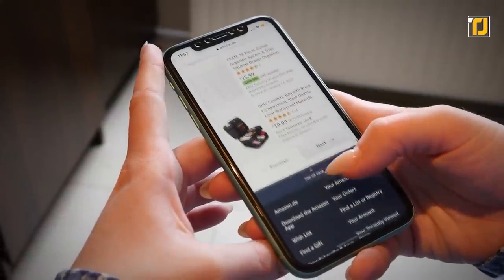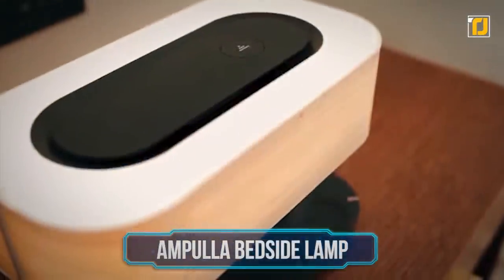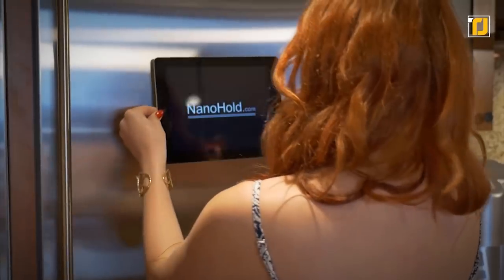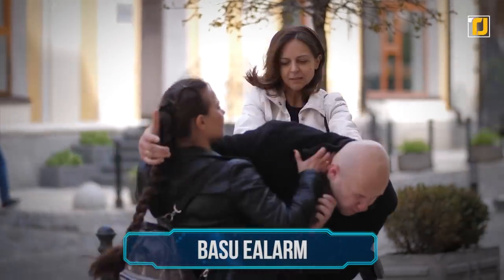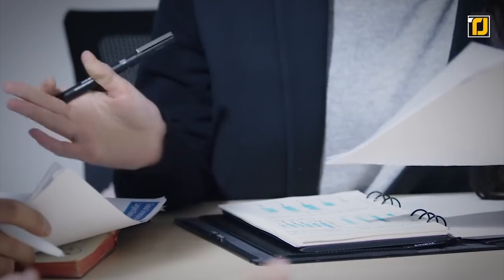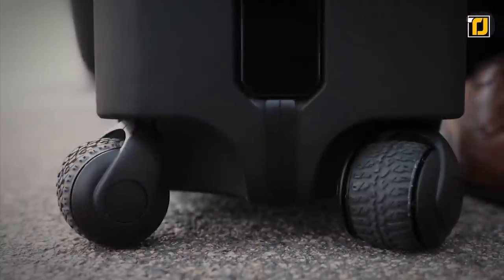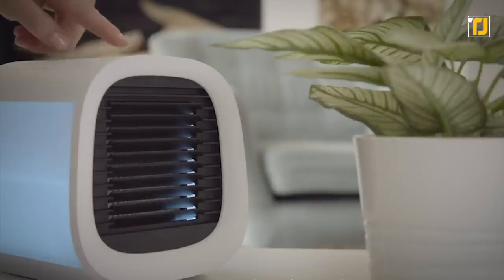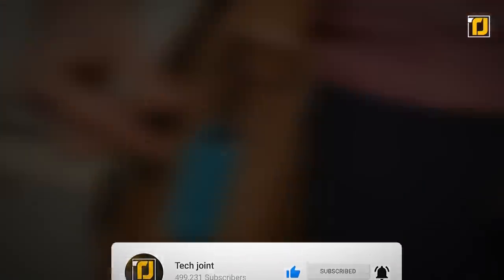10 COOLEST Gadgets Available On Amazon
It’s amazing how many things are available now that can make our lives so much easier and more fun! Whether you want to edit and print pictures on the go or cool your room without spending an arm and a leg, there’s something out there for you! Technology’s even made serious things like personal protection more easy and available for all of us.

We’ve compiled a list of the ten coolest gadgets you can buy on Amazon and they’re very affordable too! So let’s get straight into it!